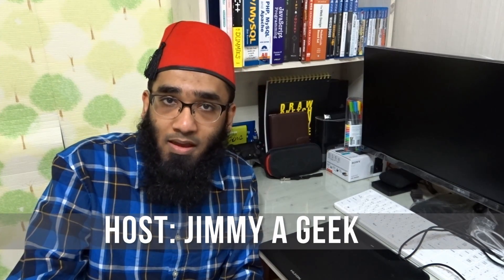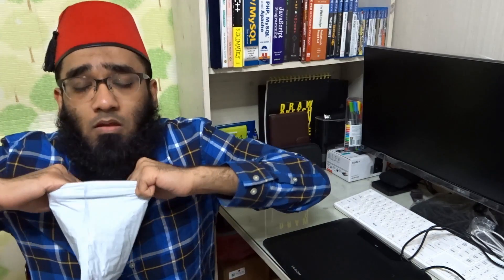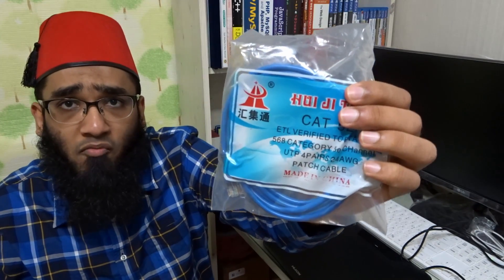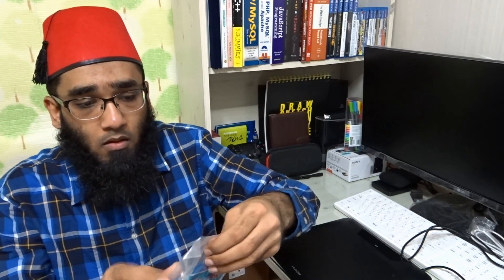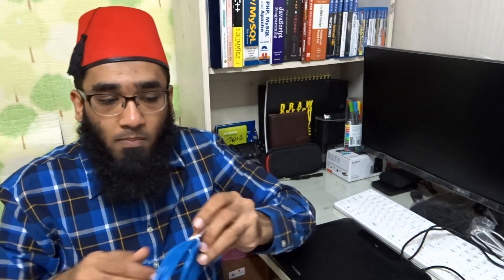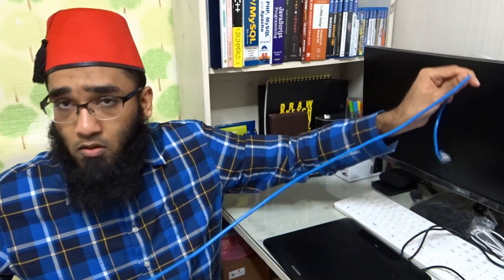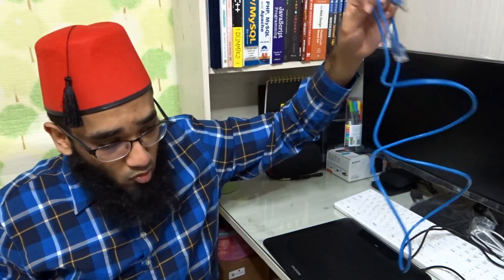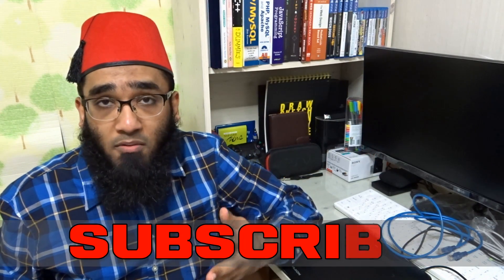Ethernet Cable Cat5E Unboxing for PS VITA Remote Play with PS4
I Bought the Category 5 Cable on eBay for $1 USD and This
CAT5E Cable Can Handle Up to 1000 Mbps Speeds and thats Why CAT5E Cable is Also Called Gigabyte Cable.

Playing PS4 on Wifi with Remote Play Suck and PS4 is Very Slow on Wifi Compare to PS4 Ethernet.
I Love Playing PS4 on PS Vita By Using the Remote Play Function.

Over Cat5E Ethernet Cable is the Best Value for Money.